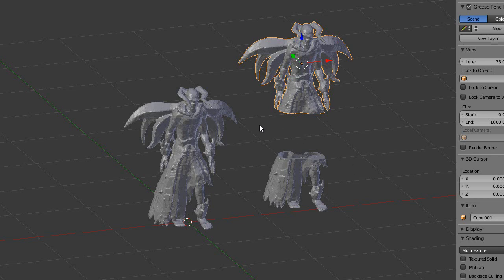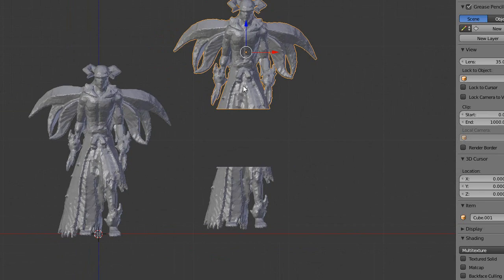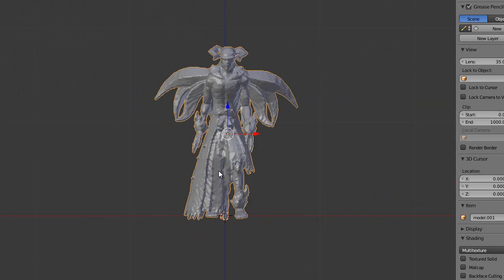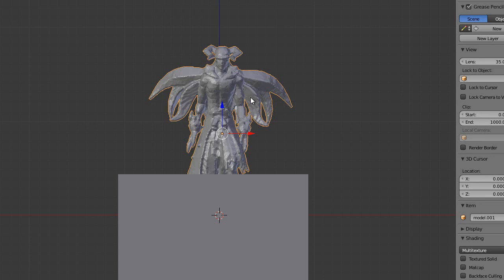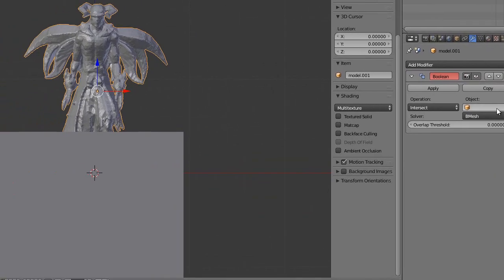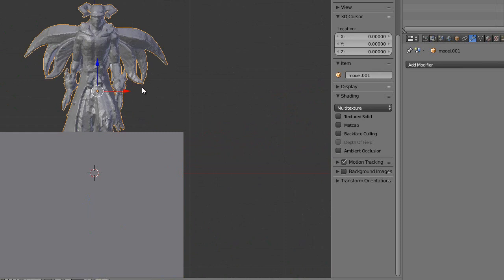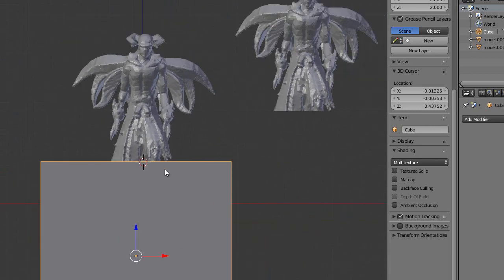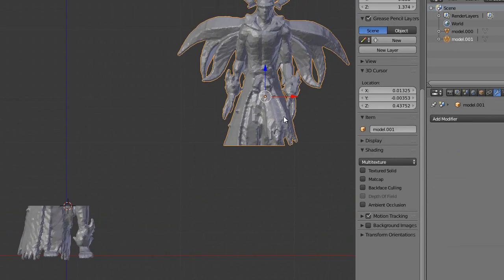Blender - Splitting 3D Model Into Parts For 3D Printing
How to use Blender to divide a 3d model into parts for 3d printing. This can be useful for printing a model that is too large for a print bed.